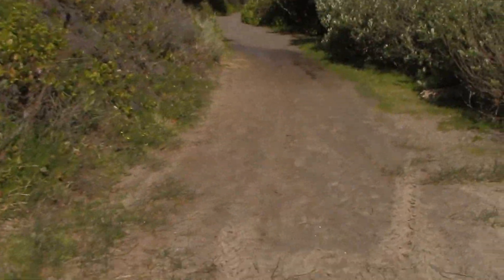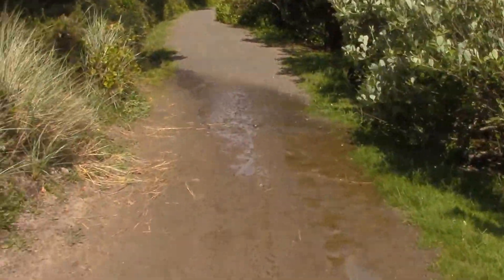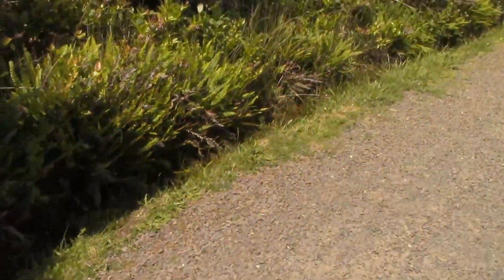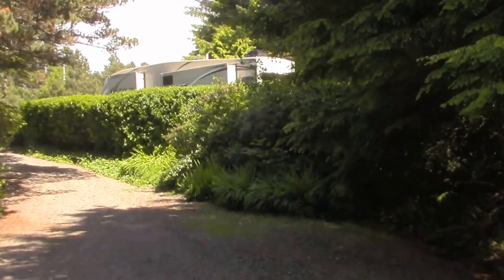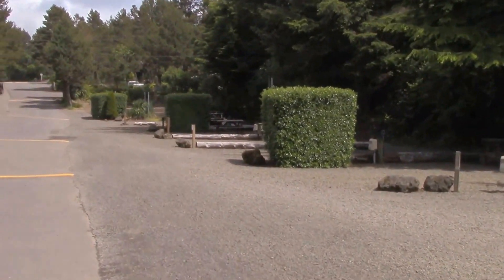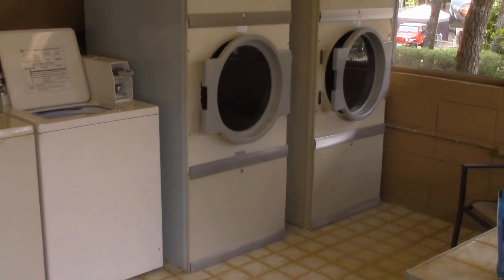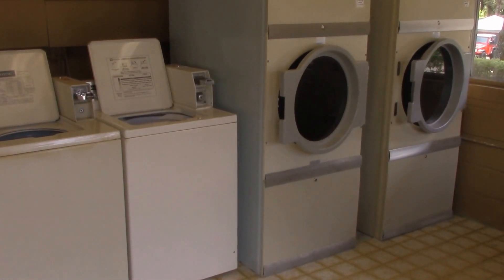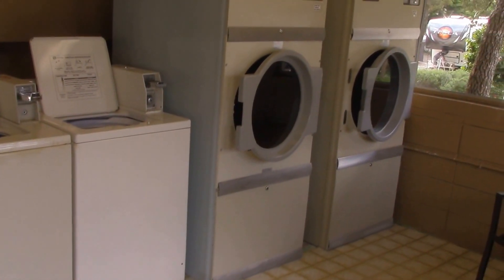Sea and Sand RV Park, Depoe Bay OR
Nice RV Park for Ocean and Whales